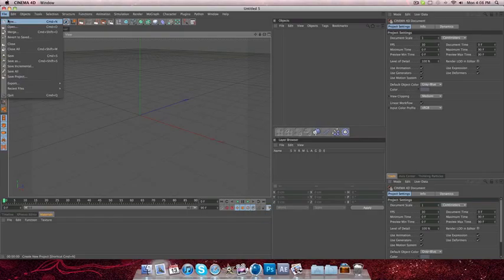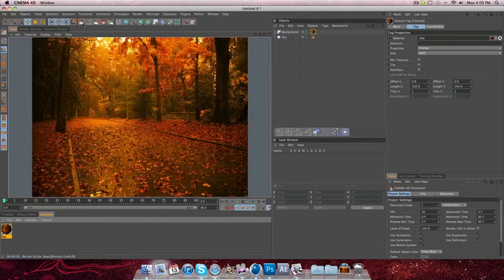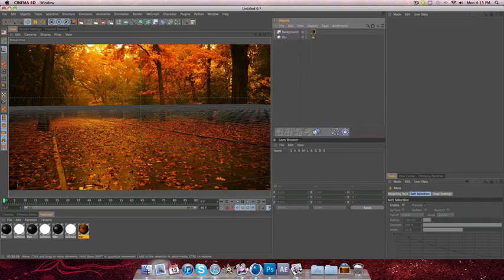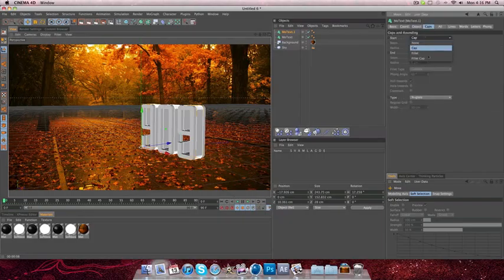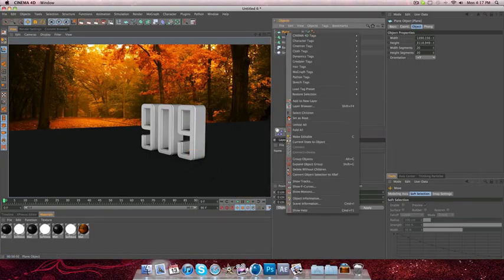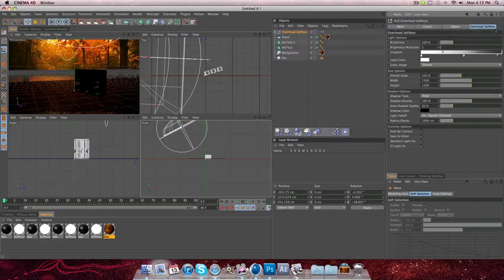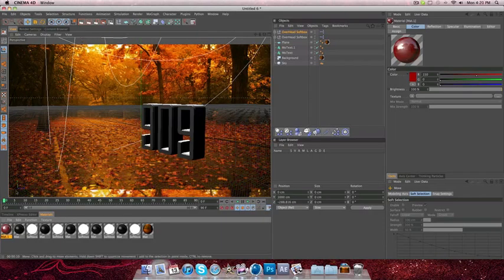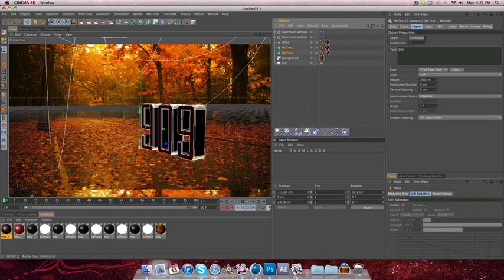Cinema 4D Ep.1-Importing Text Into Picture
one of many